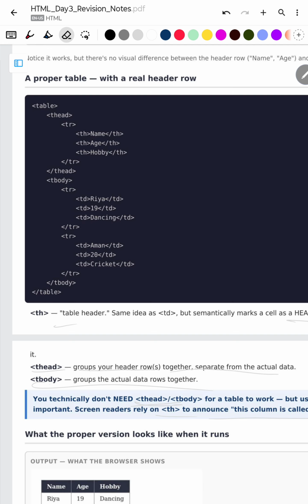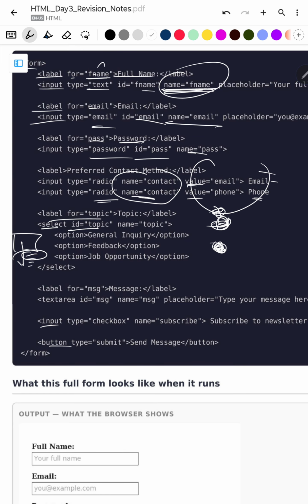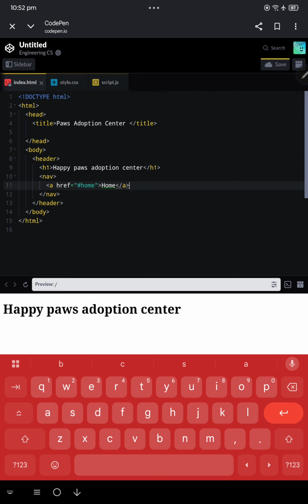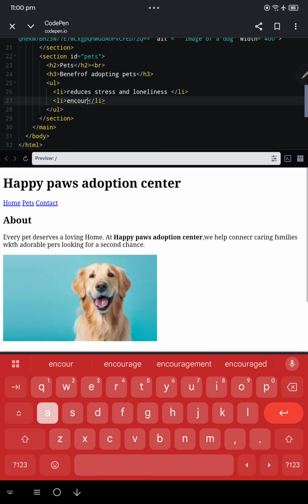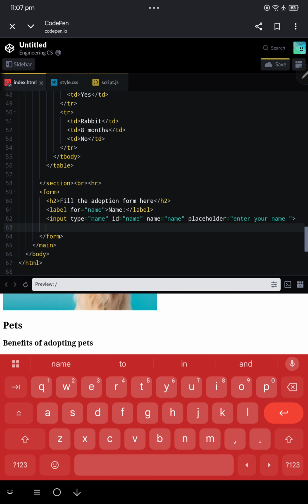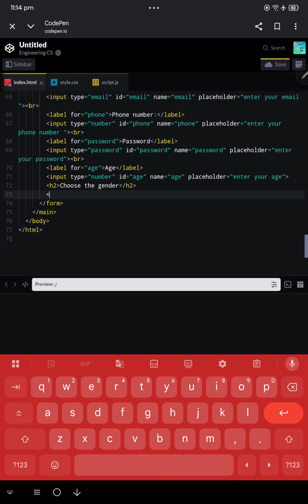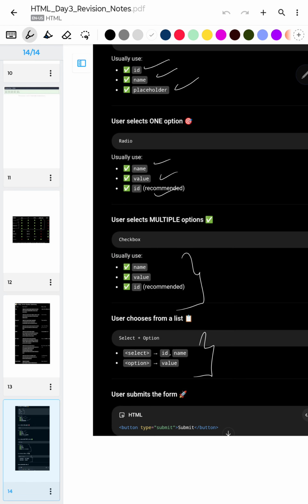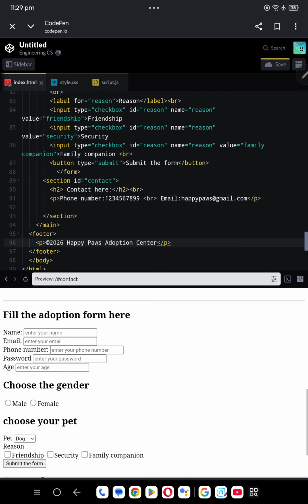HTML|Website practice |Day 3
changes made
the type for name should be "text" not "name"

and

the id s should be different for each check box, label is not compulsory, if your using label, then each check box will have its own label and input.

the name for all checkbox is same,
the for and id will be same for each check box but different for different checkbox

source code in comments

ITS OKAY TO MAKE MISTAKES